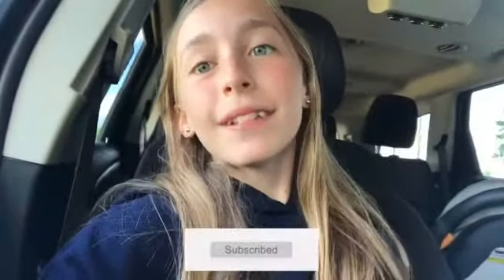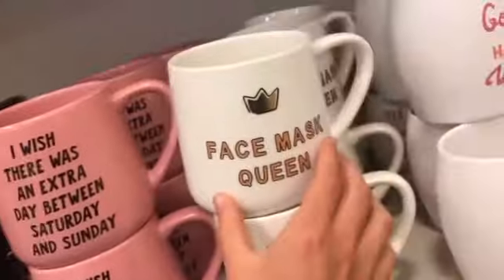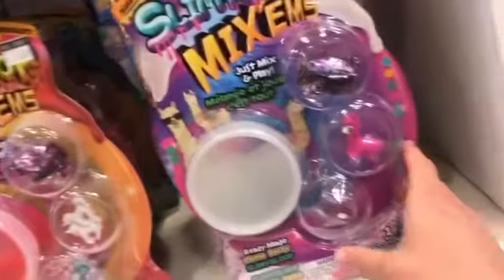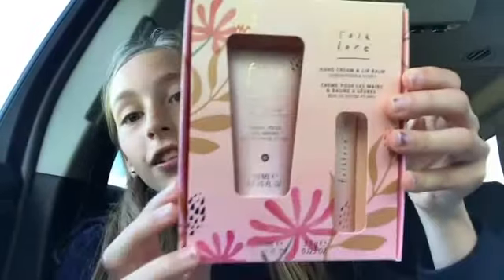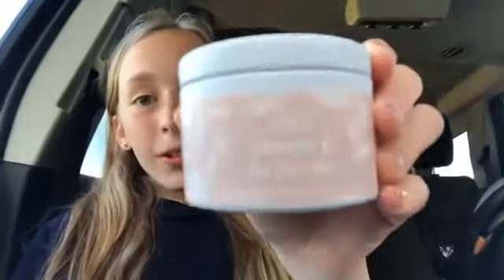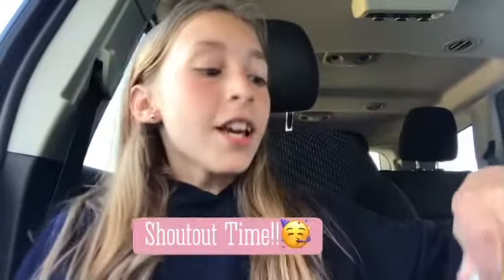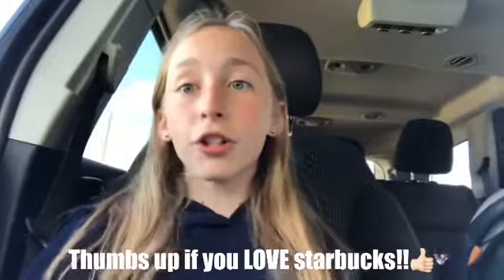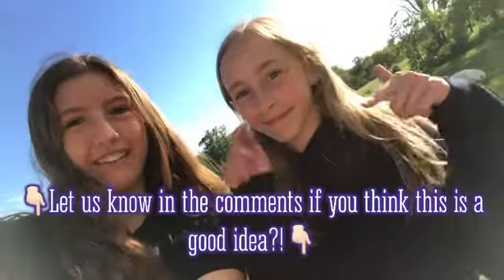Come Shopping W/me!! 🛍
It was so fun shopping at indigo & chapters! Also if you would like a shoutout next video then comment a flower.

Creds: videoshop video editor

💜shoutouts💜
Alex Boynton
Christina Dyck
Hayden Chambers

What do you guys think of me and Kylira having a channel together soon?